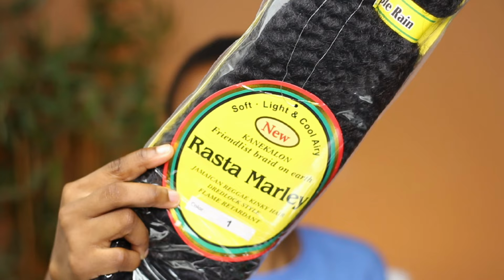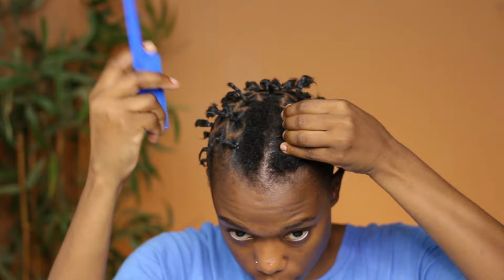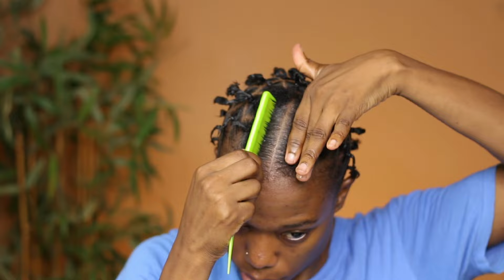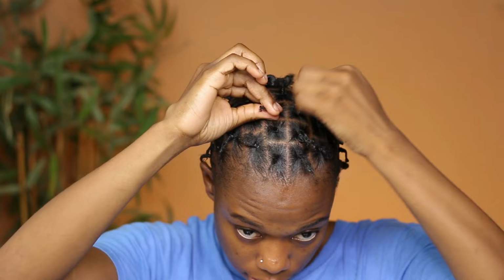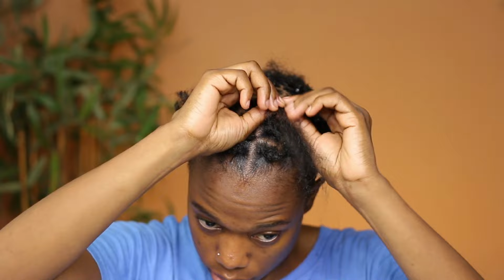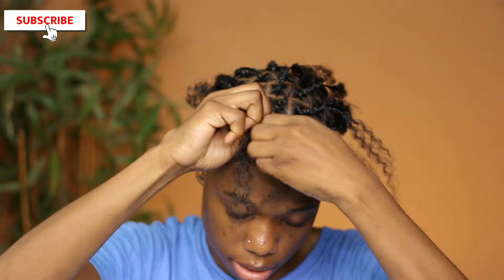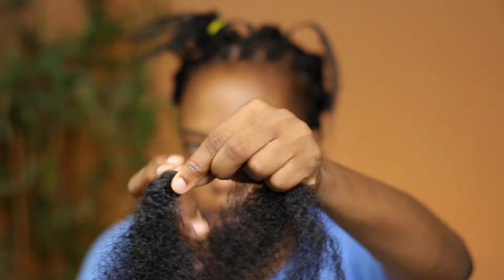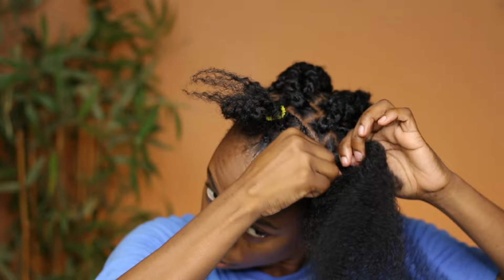How To Springy Afro Twist On short Natural Hair|Outre X-pression Twisted Up| Easy Protective Style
In today's video I'm going to be showing you how I did these chunky juicy twists on my short natural hair. I did the big chop (again) a couple weeks ago and I've been exploring protective ways that I can easily style my TWA while on a budget of course.

The hair I used:
1 pack of Marley Twist
11/2 packs of Outre X-pression Springy Afro Twist

▪︎CAMERA▪︎
Canon EOS Rebel T5i/ 700D

▪︎LENS▪︎
Canon 50mm STM 1.8 Lens

▪︎LIGHTING▪︎
Neewer 18 inch Ring Light
ESDDI Soft boxes (2)

▪︎MEMORY CARD AND STORAGE▪︎
SanDisk Memory Card

▪︎EDITING SOFTWARE▪︎
 Wondershare Filmora9- Laptop
 VN Video editor/CapCut- Mobile